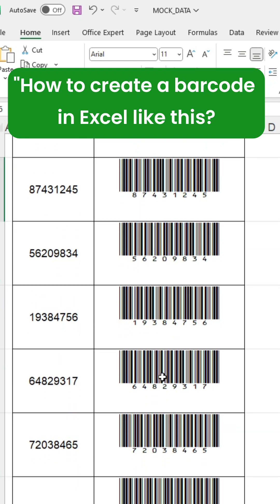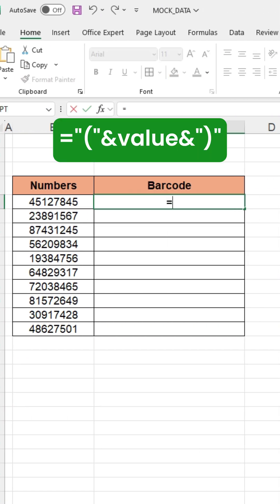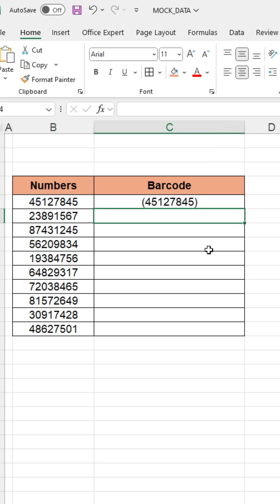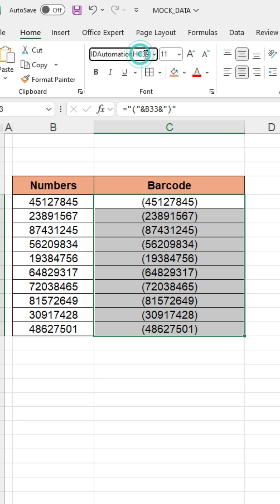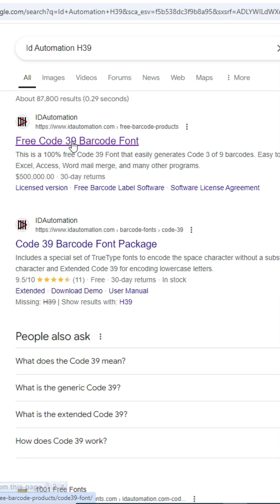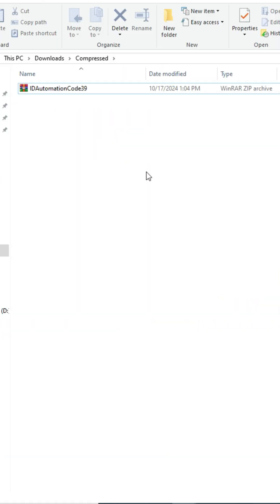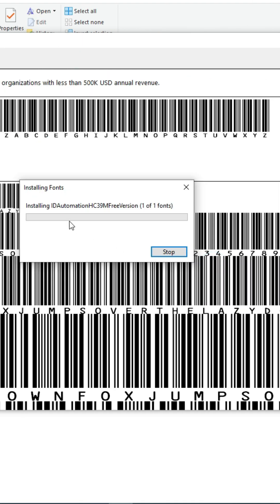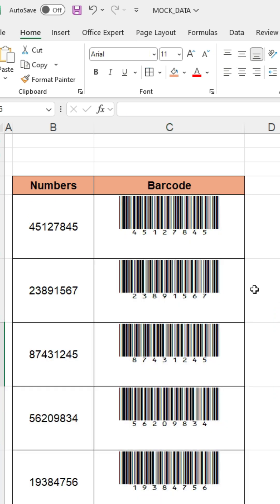CREATE Barcode in Excel Like a Pro with This Simple Trick | Excel Tips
Learn how to create a barcode in Excel like a pro with this step-by-step guide! In this video, we'll show you how to generate a barcode in Excel using various methods, including using formulas, VBA, and add-ins. Whether you're a beginner or an advanced user, this tutorial will walk you through the process of creating barcodes in Excel with ease. From understanding the different types of barcodes to troubleshooting common issues, we've got you covered. By the end of this video, you'll be able to create barcodes in Excel like a pro and take your data management skills to the next level. So, what are you waiting for? Watch now and start creating barcodes in Excel like a pro!